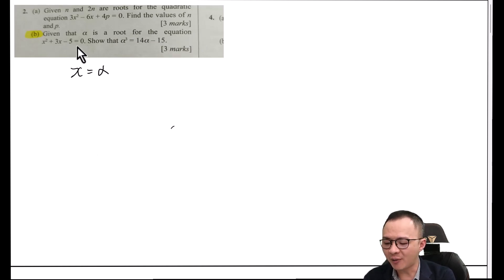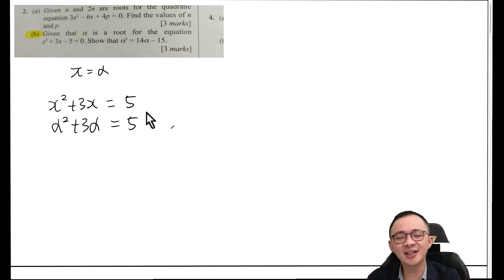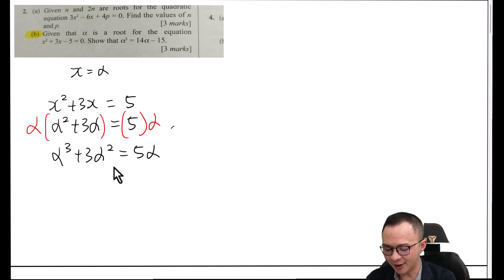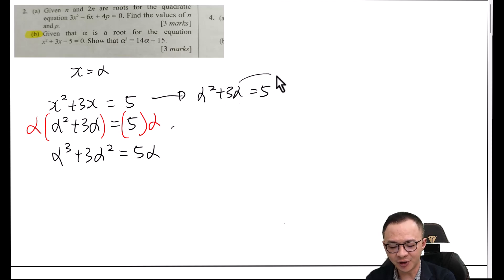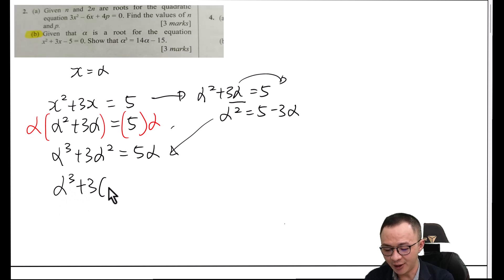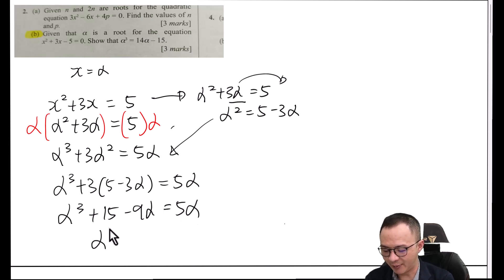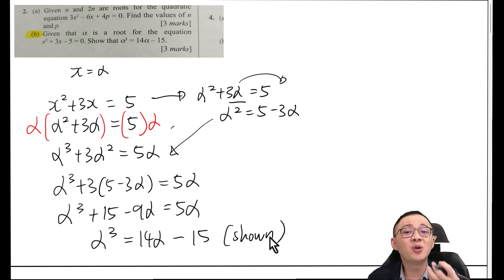KBAT Quadratic Question with have power of 3